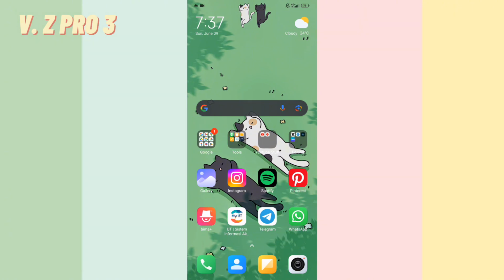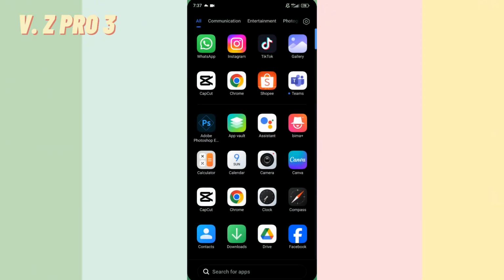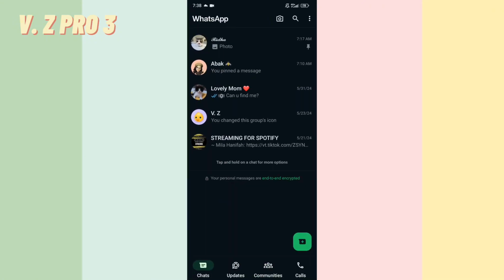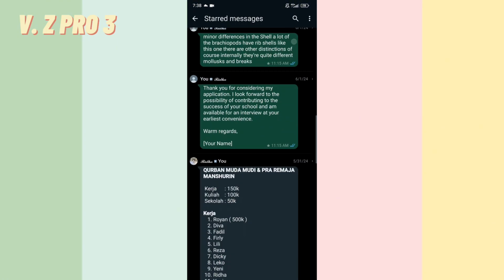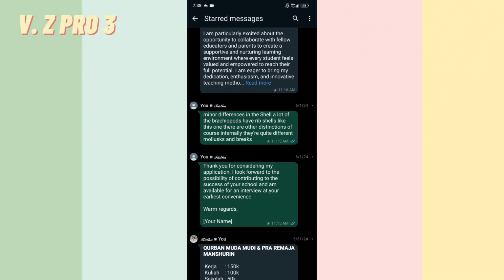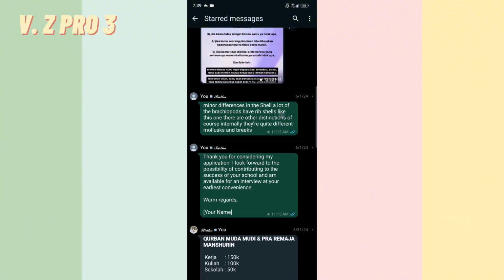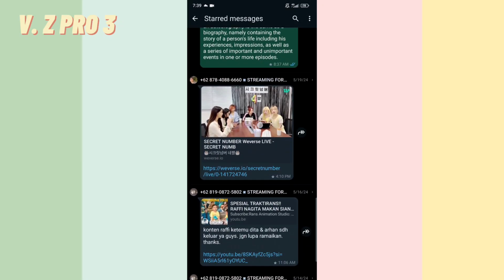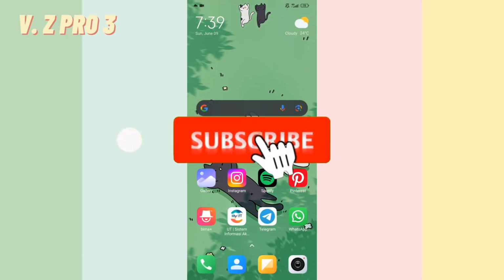How to Unstar Starred Message on Whatsapp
The starred messages feature allows you to bookmark specific messages so you can quickly refer back to them later.

Unstar a message
1. Open the chat, then tap and hold the starred message.
2. Tap unstar on the top menu.

Note: Removing the star won’t delete the message.